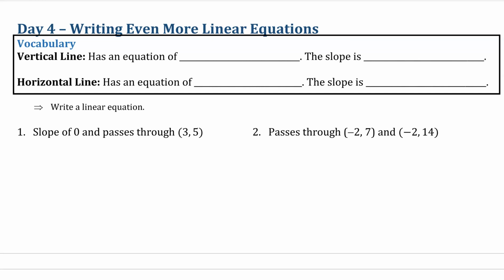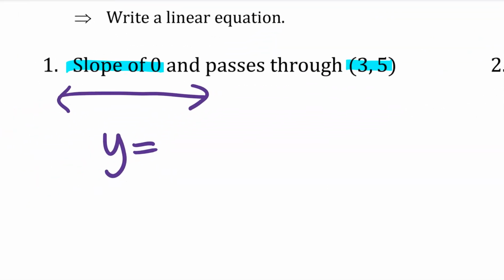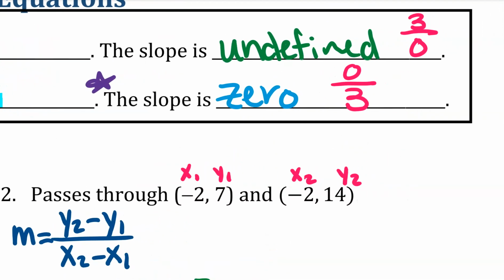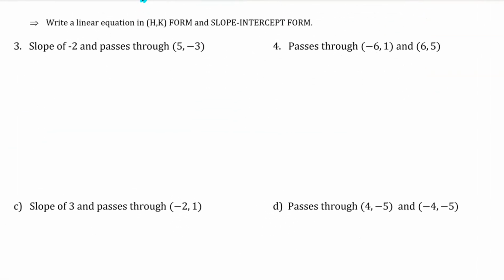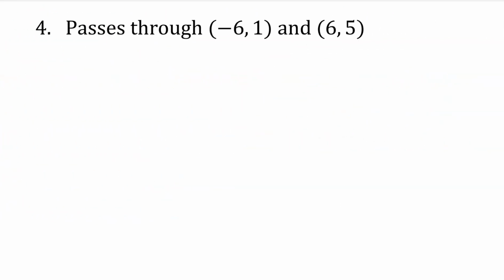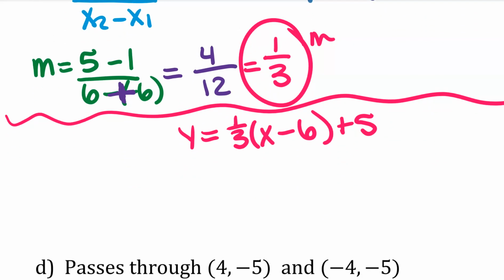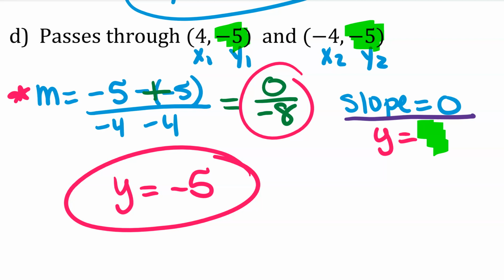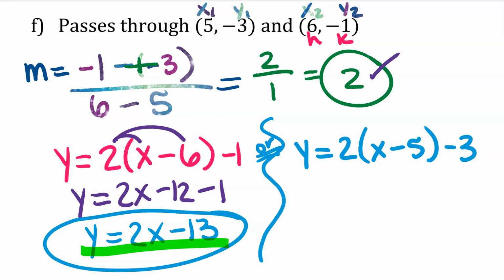Algebra 1 Unit 4 Day 4